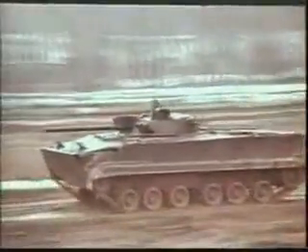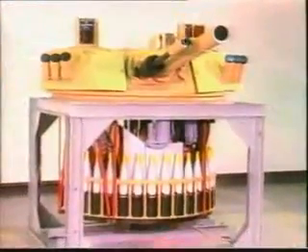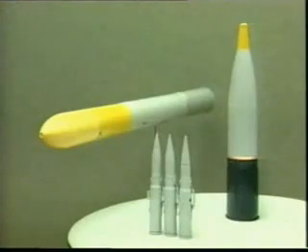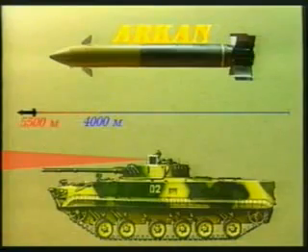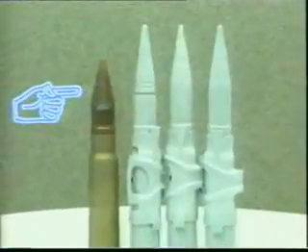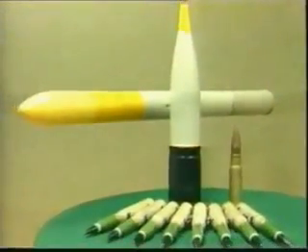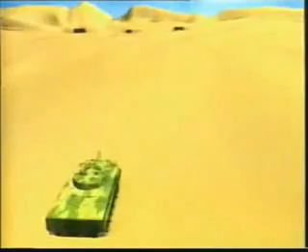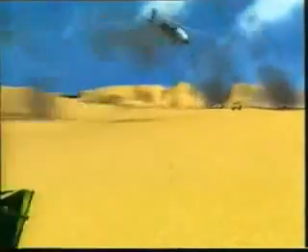The Russian BMP-3M Infantry Fighting Vehicle upgrade